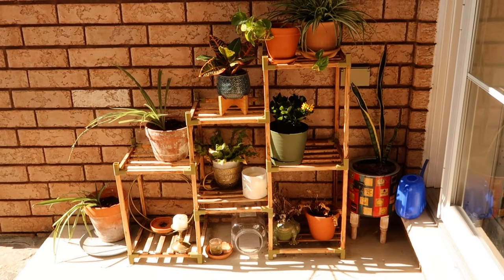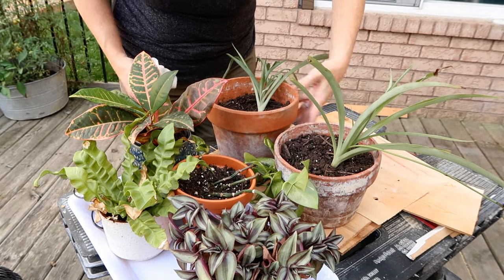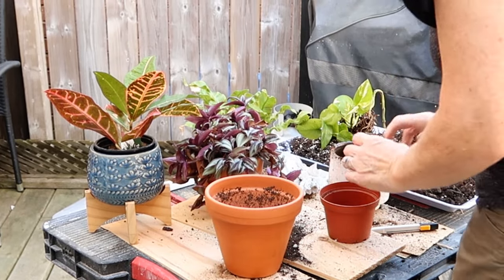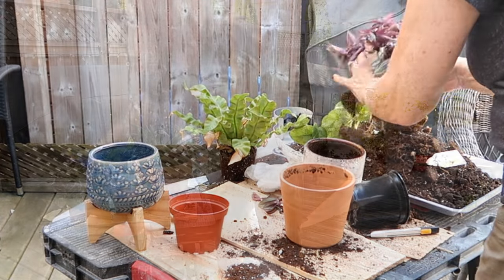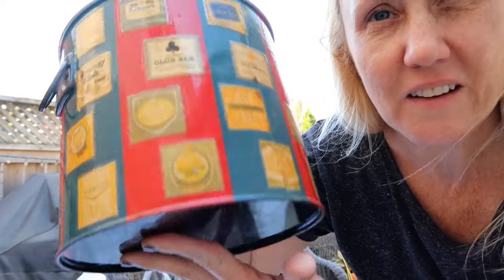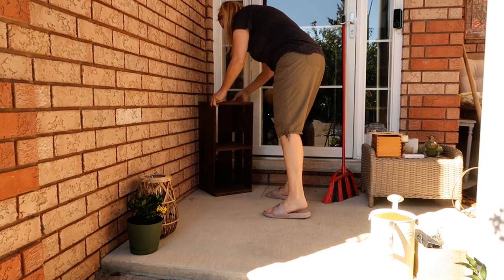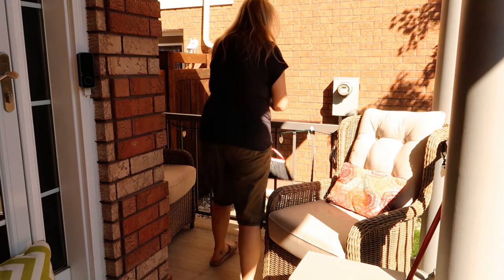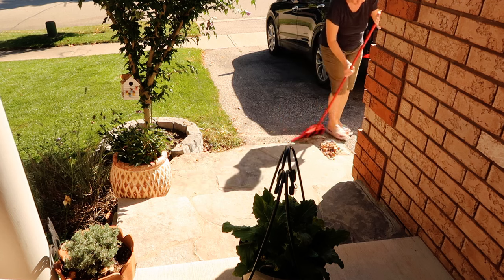Fall Porch Refresh on a Budget | DIY & Upcycle Ideas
Ready to give your porch a cozy fall refresh without breaking the bank? Refreshing our porch feels so good. Bring on the coziness.
🛒Shop our Storefront:
US & International
Canadian Viewers

Be safe!
Please note that we are not a professionals. All DIY projects attempted from our channel are completed at your own risk. We are not liable for any harm, damage, or injury that may occur.